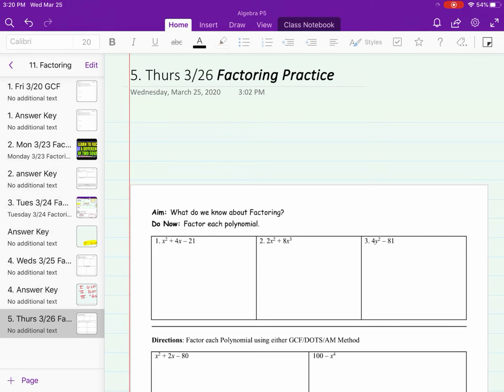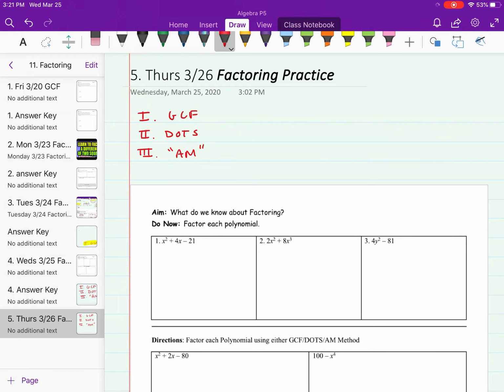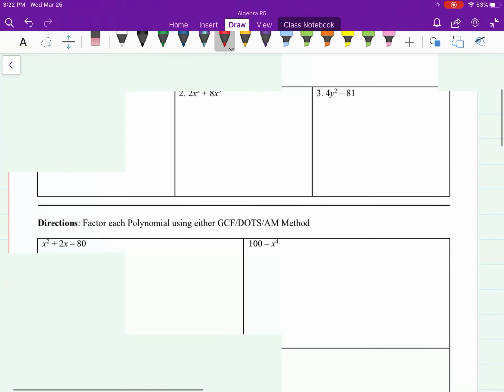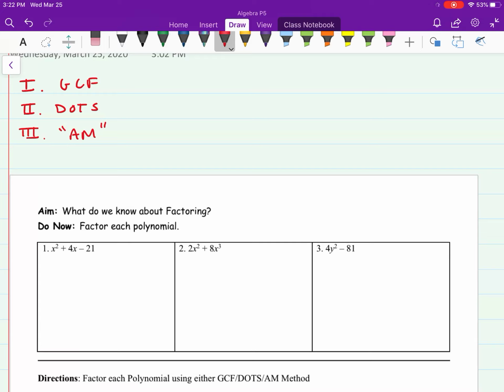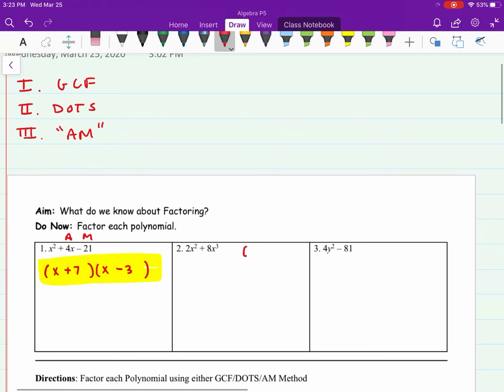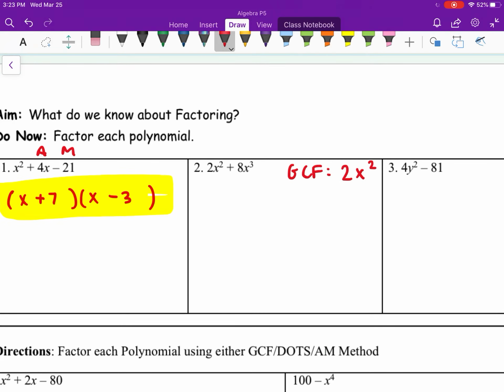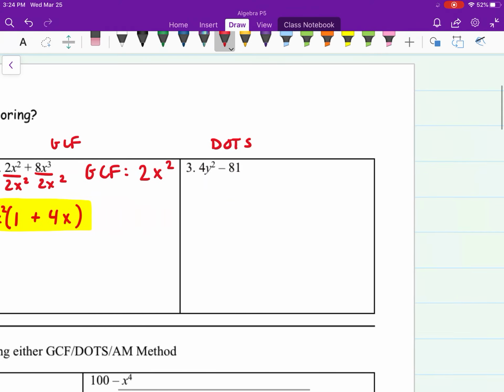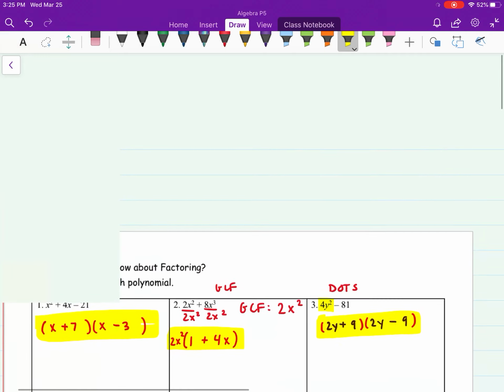Thursday 3/26 Factoring Practice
Thursday’s lesson on Factoring Practice. No new method will be taught today as I want to slow down and have you practice factoring polynomials using the GCF, DOTS, and AM Method.